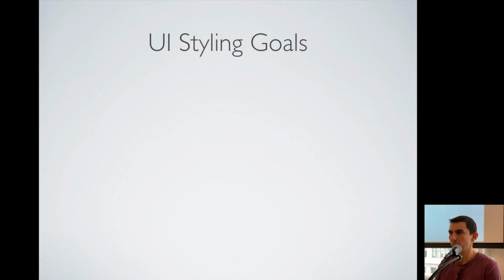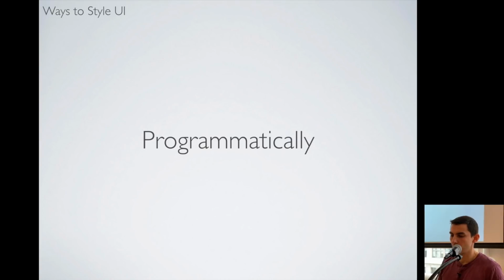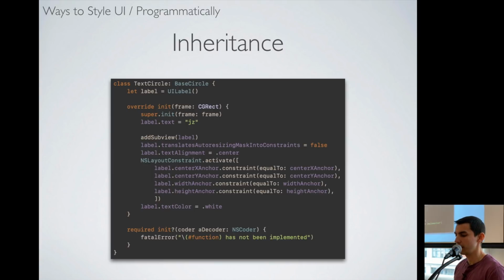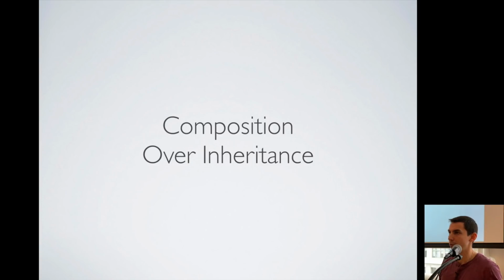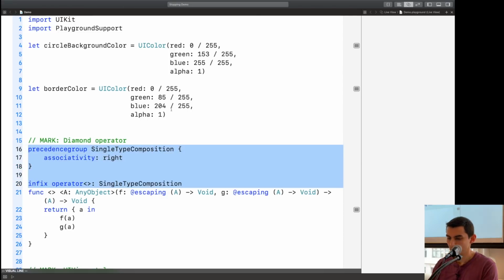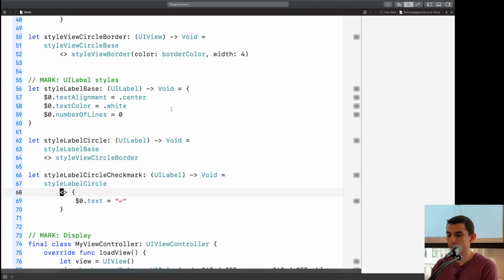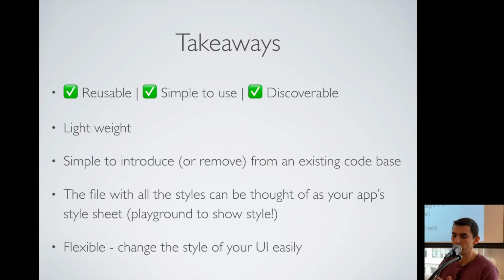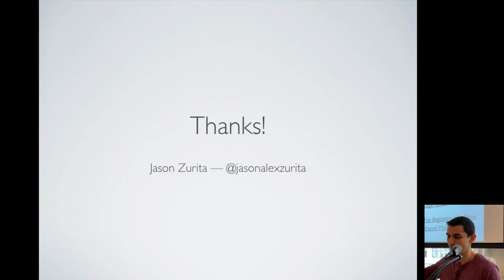Jason Zurita - Compositional UI Styling